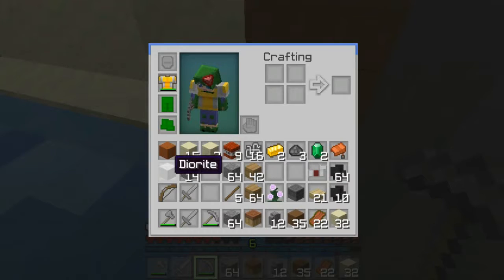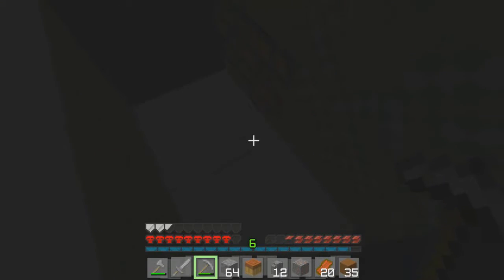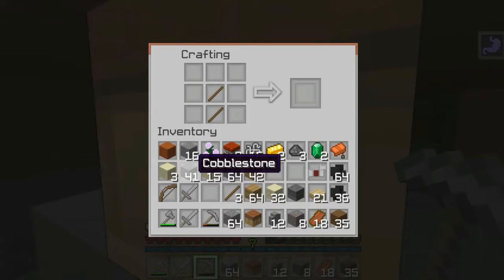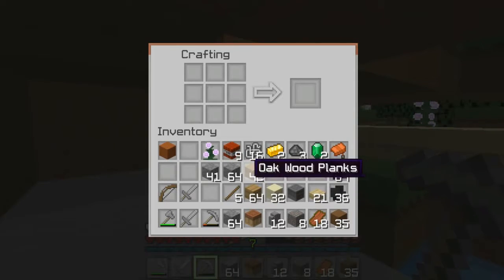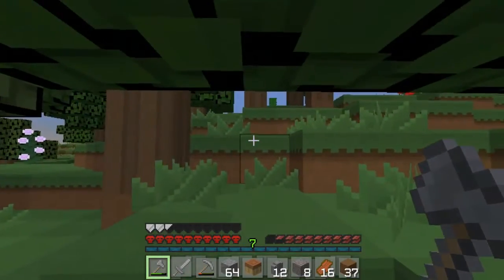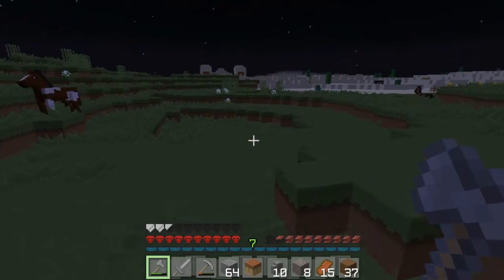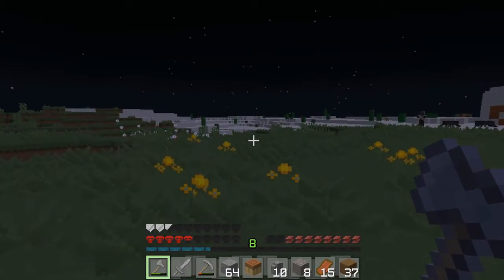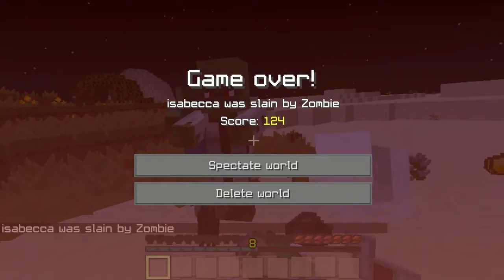MHC - JUL2016 - C.H.U.D. solo run - Day 3 Oh Brother, How Could You?!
I'm adding a little twist to my solo run this month ( with a little surprise created by the Awesome Kovolta \0/ )
July 2016
C.H.U.D.!
Default Biomes
Structures: ON
Seed: CHUD

Special rules: No torches, jack-o-lanterns, or glowstone. Stay out of sunshine. When you spawn in, dig in and wait for night. Eat only Zombie flesh. Drinking milk is allowed.

Objective: Survive and thrive.